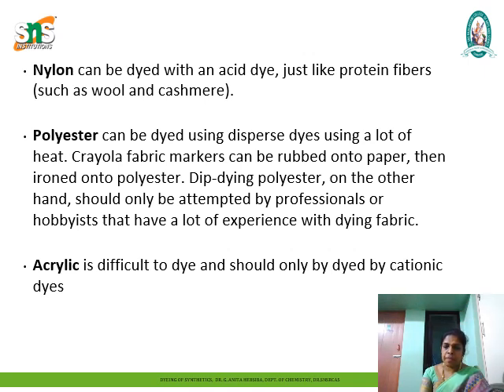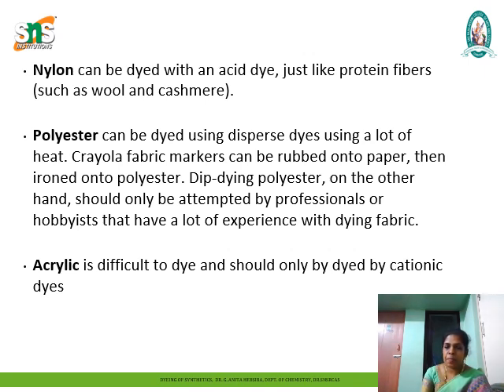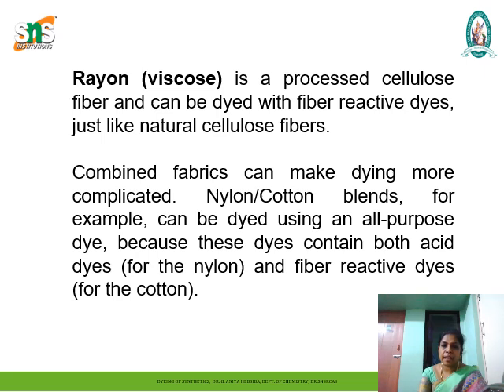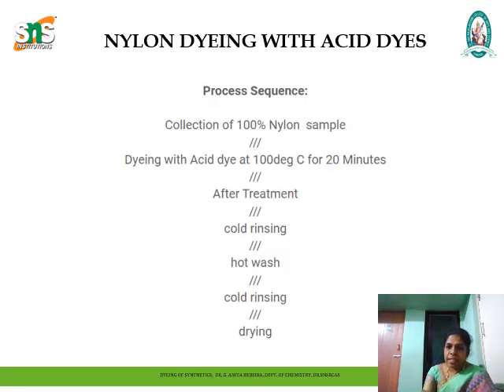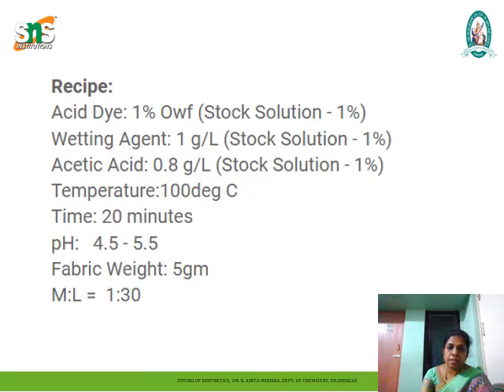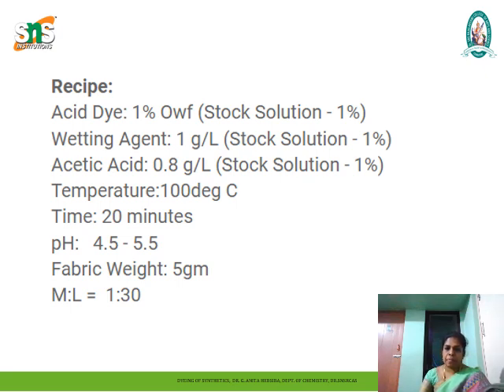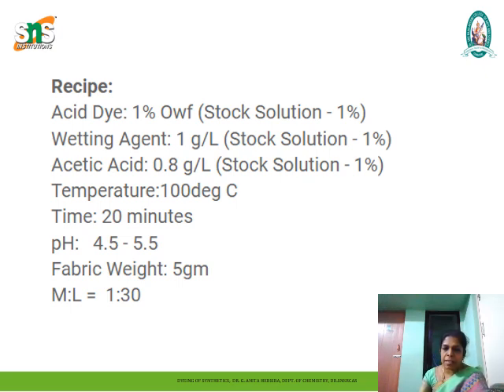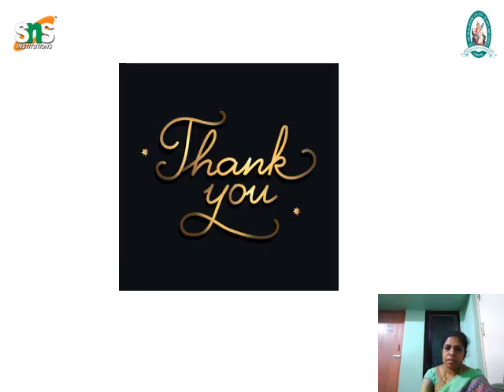DYES FOR SYNTHETICS I DR. G. ANITA HEBSIBA I SNS INSTITUTIONS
Nylon, the first synthetic fiber in the "fully synthetic" sense of that term, was developed by Wallace Carothers, an American researcher at the chemical firm DuPont in the 1930s. It soon made its debut in the United States as a replacement for silk, just in time for the introduction of rationing during World War II. Its novel use as a material for women's stockings overshadowed more practical uses, such as a replacement for the silk in parachutes and other military uses like ropes.